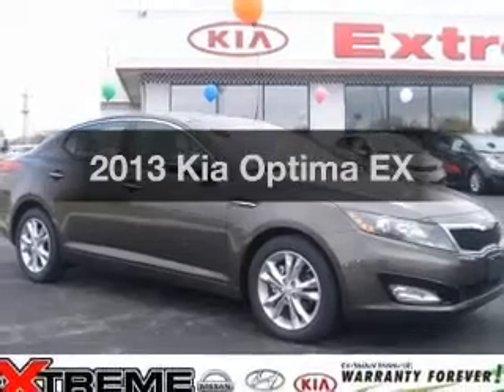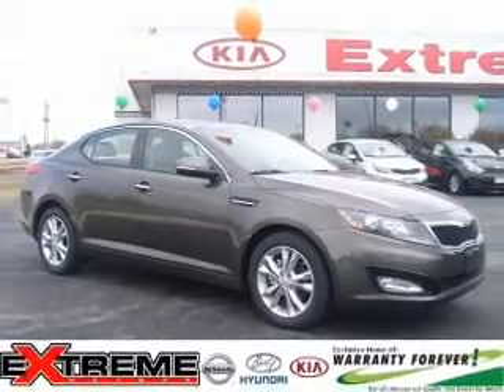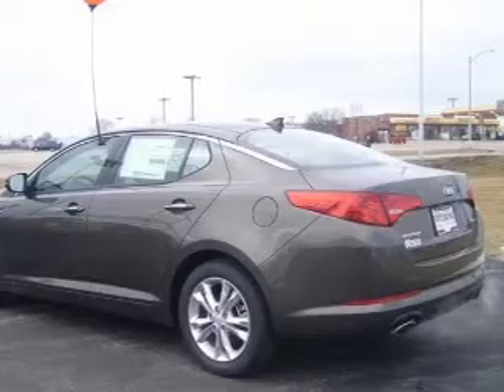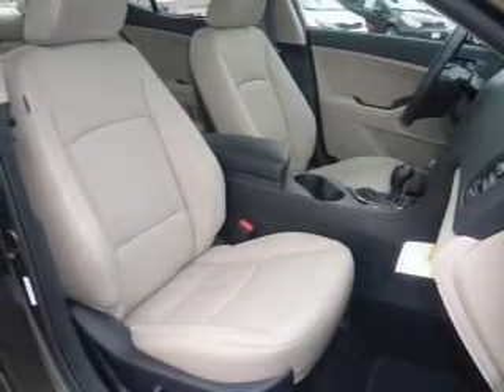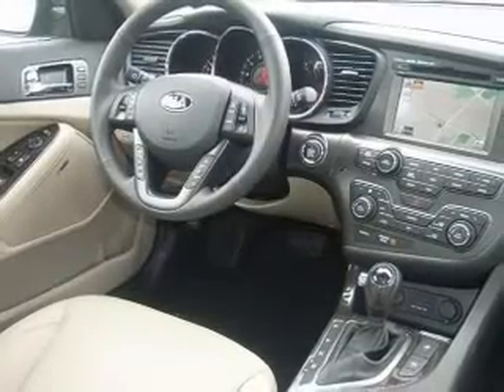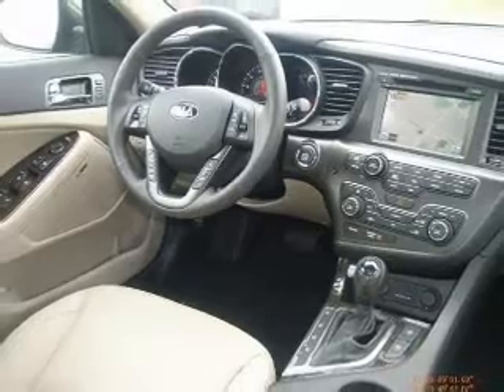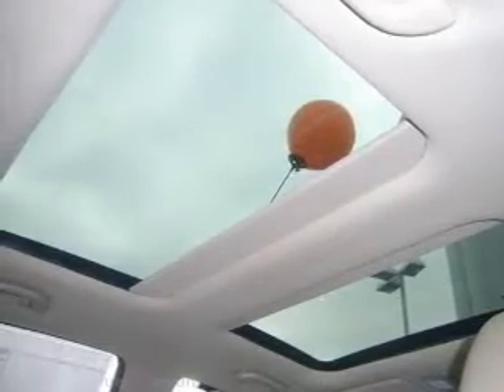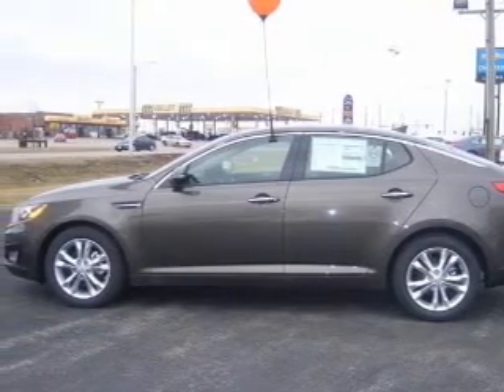2013 Kia Optima - Bloomington IL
Year: 2013
Make: Kia
Model: Optima
Trim: EX
Engine: 2.4 liter inline 4 cylinder 16 valve
Transmission: 6-Speed Automatic
Color: Metal Bronze Pearl Metallic
Mileage: 1
Address:
1608 S. Morrissey Dr.